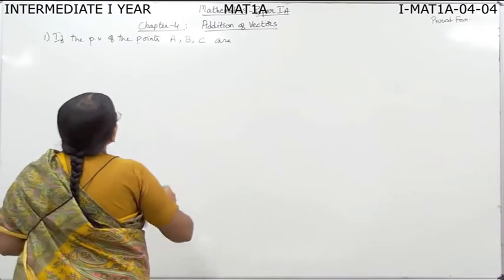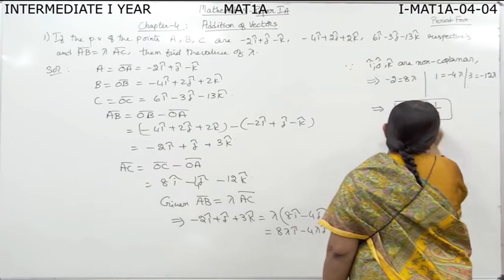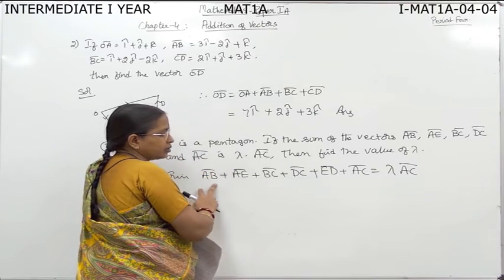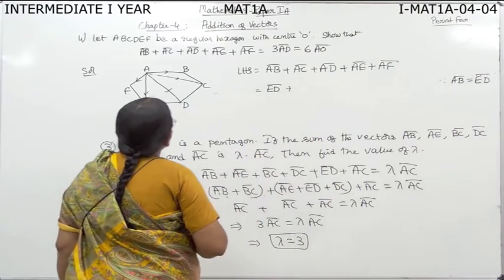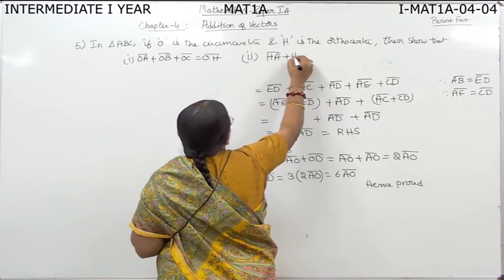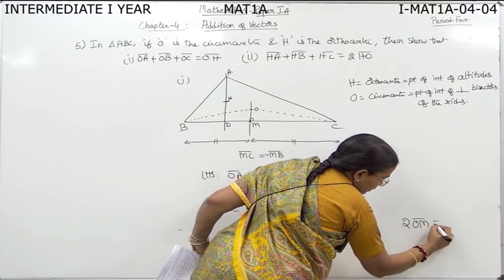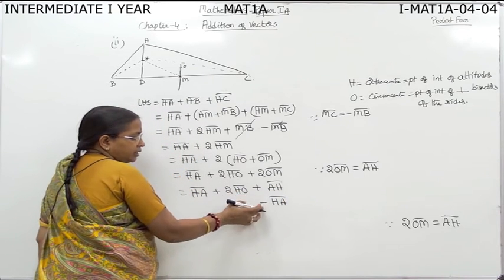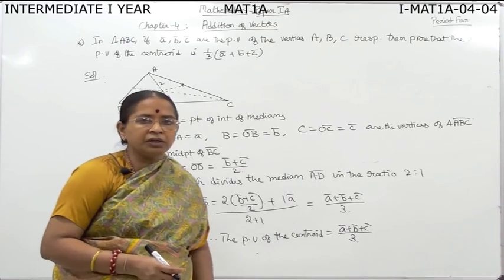ADDITION OF VECTOR - PART - 4 (MATHEMATICS - 1A)